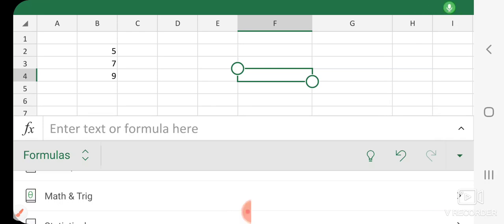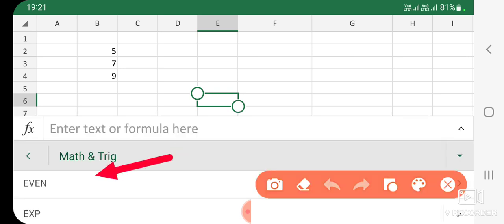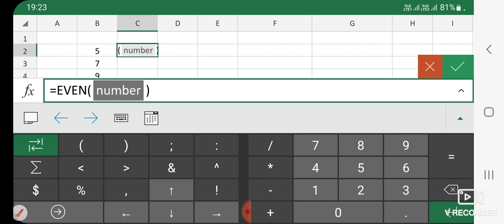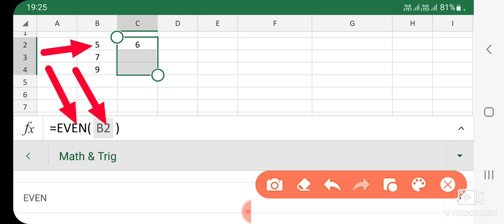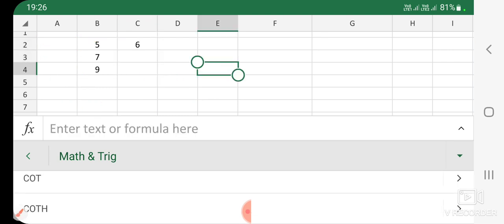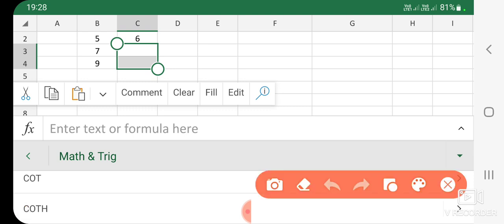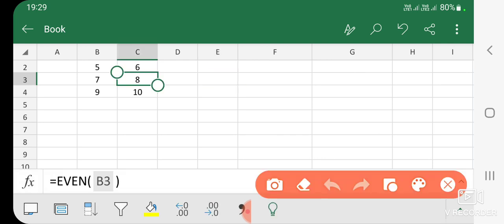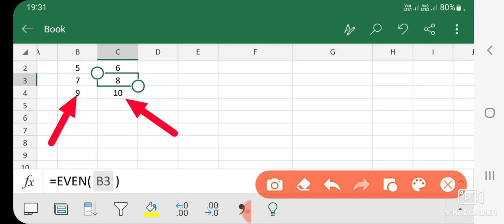Excel 14 - EVEN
EVEN